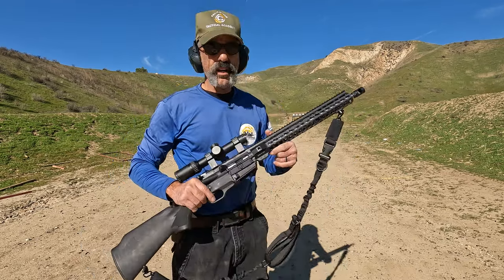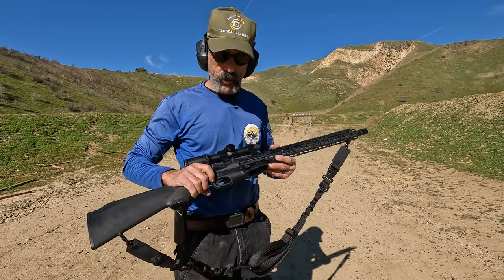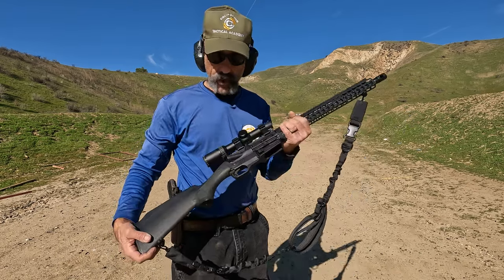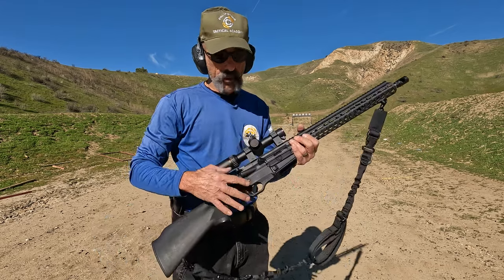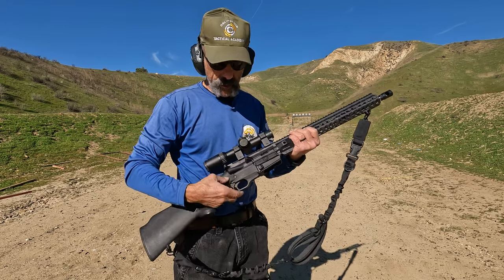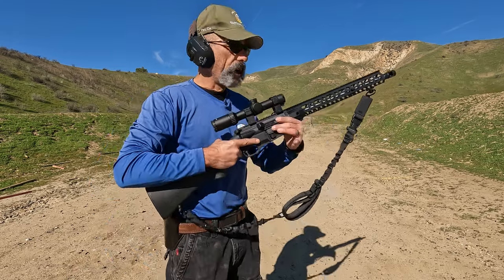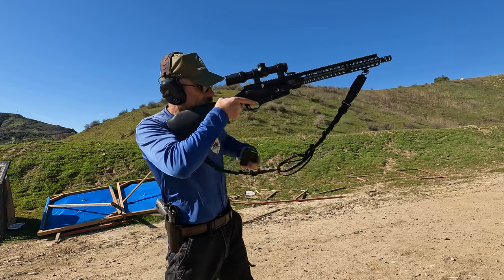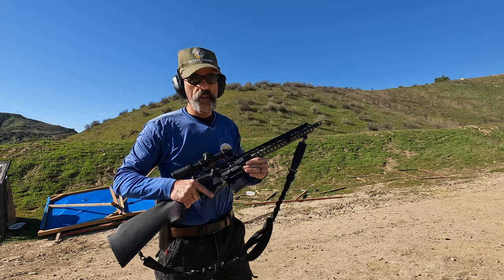The Fightlite SCR Rifle.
A quick video on how we have addressed some of the ergonomic issues with the SCR rifle.